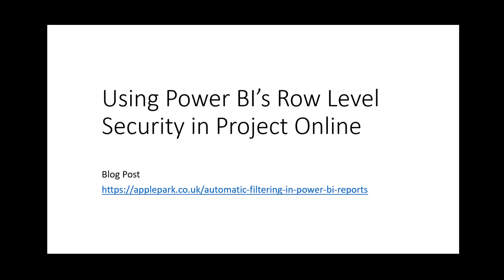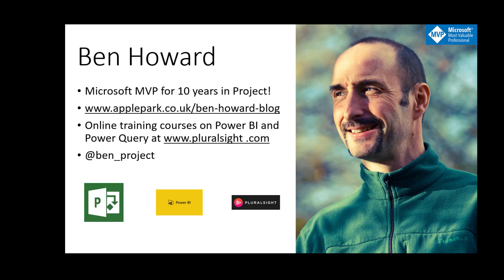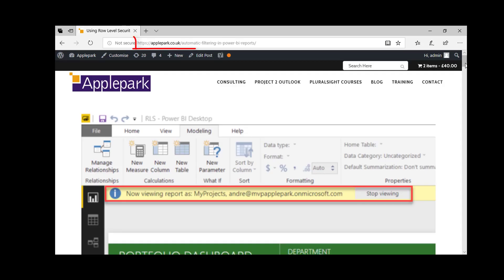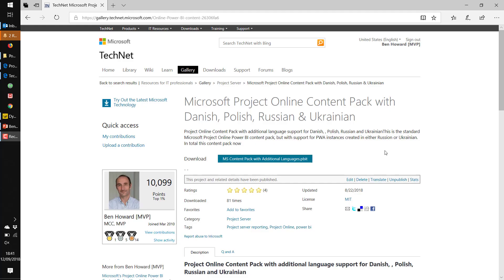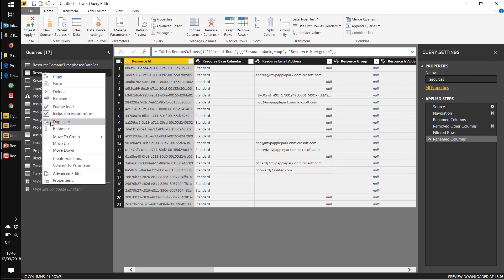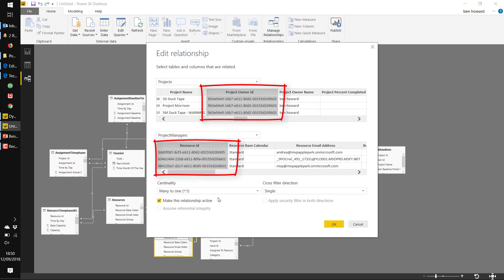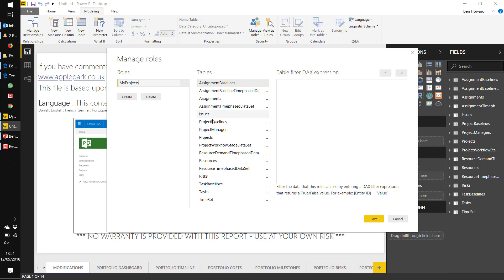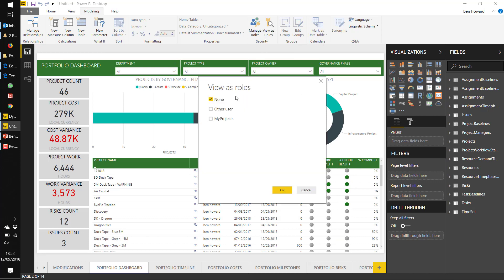Dynamic Row Level Security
Dynamic Row Level Security in Project Online